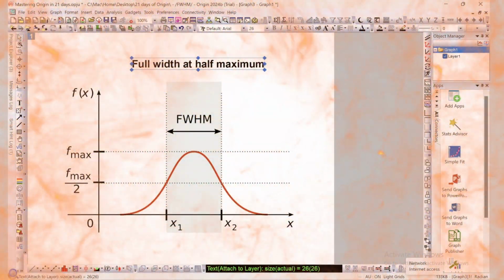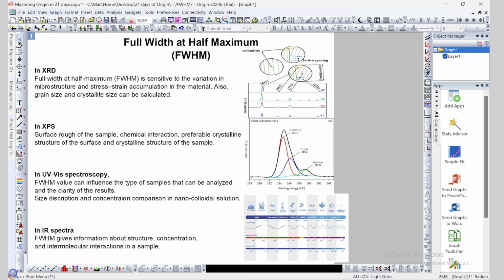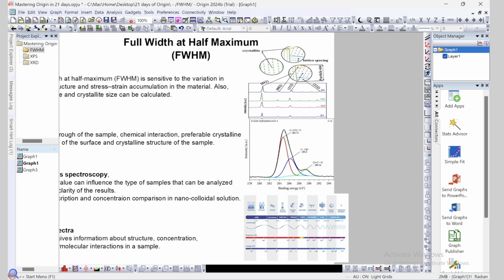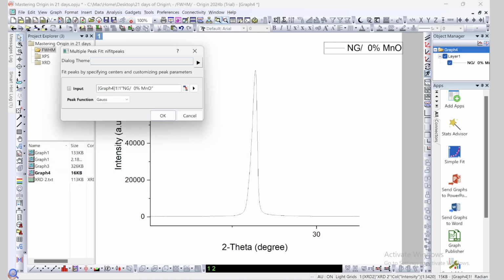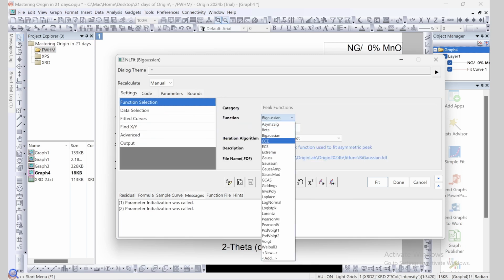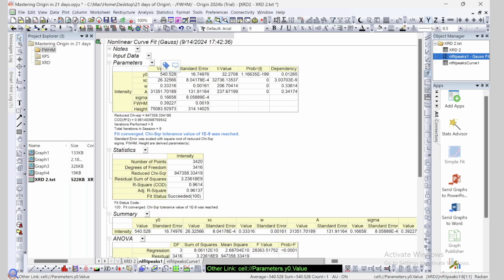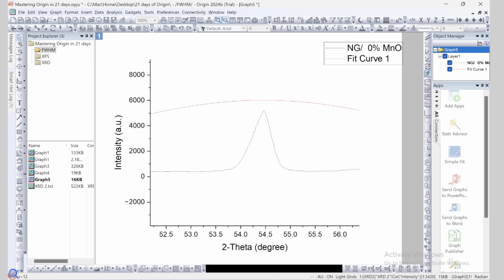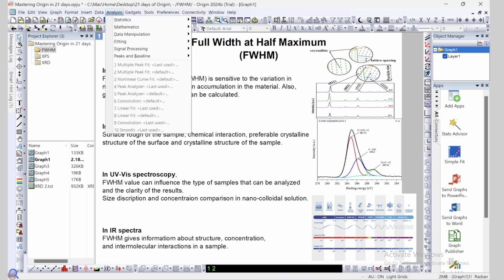Master FWHM Analysis in XRD, XPS, IR, UV | Gaussian Curve Fitting with Origin Software, Updated 2024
Learn how to perform FWHM (Full Width at Half Maximum) analysis using Origin software to analyze peaks in XRD, XPS, IR, and UV data. In this comprehensive step-by-step guide, I’ll show you how to apply the Gaussian function for precise curve fitting and how to interpret the results to enhance your material science research. Whether you're working with X-ray diffraction, photoelectron spectroscopy, infrared spectra, or UV-Vis, this tutorial will help you master peak analysis with ease.

Here’s what you’ll learn:

What is FWHM? - Understanding Full Width at Half Maximum in peak analysis.
Importing your data - Step-by-step guide to load and prepare your XRD, XPS, IR, or UV data in Origin.
Peak selection - How to identify peaks for FWHM analysis.
Gaussian curve fitting - Detailed tutorial on using the Gaussian function for curve fitting.
Analyzing results - How to extract and interpret FWHM values from the fitted curve.
Applications - Practical use cases for FWHM analysis in real-world scientific research.

Don't miss out on this essential tutorial to boost your research skills in FWHM analysis!